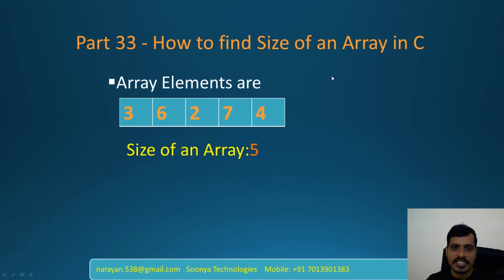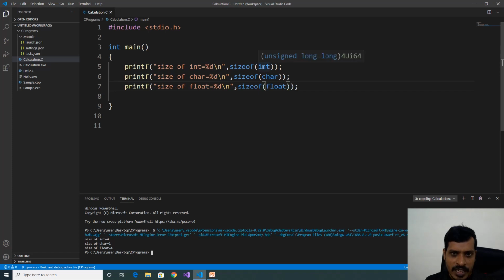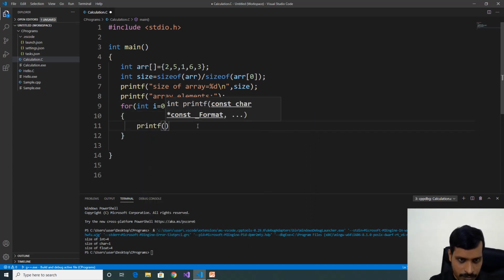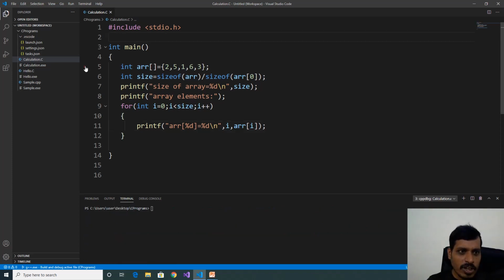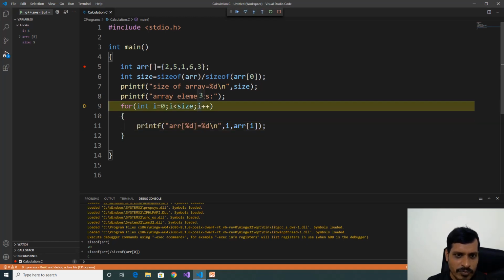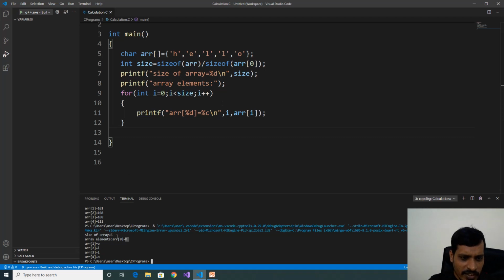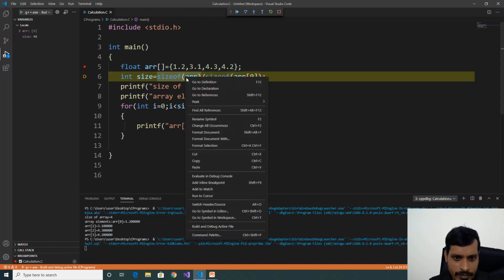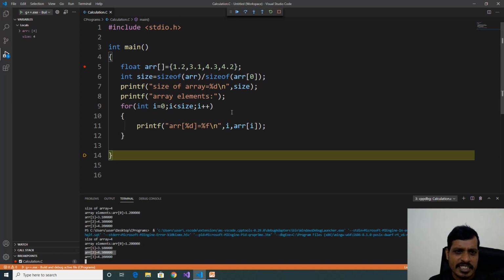How to find Size of an Array in C - Part 33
This video explains how to find the size of an Array in C language. C language doesn't supports predefined function to find the size of an array. So we discussed the procedure to calculate the size of an array manually. We have discussed to find the size of an Array to integer array, char array and float array.